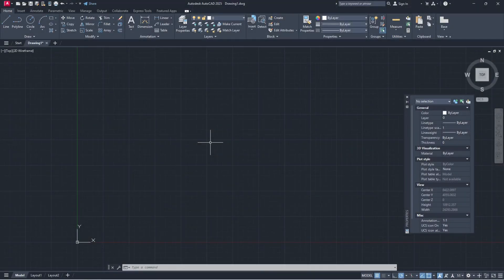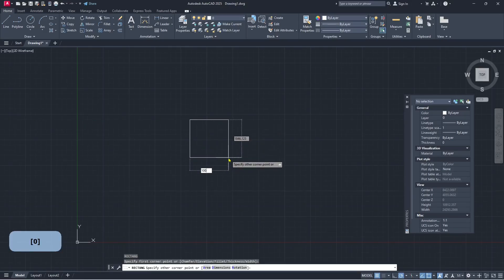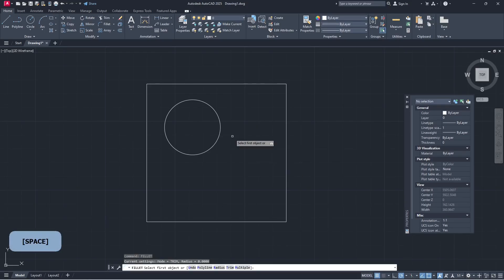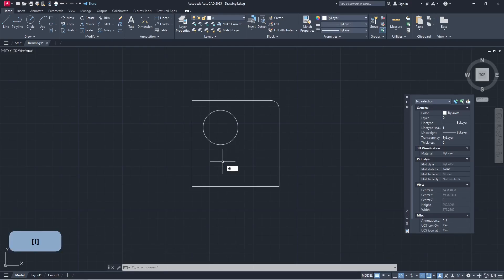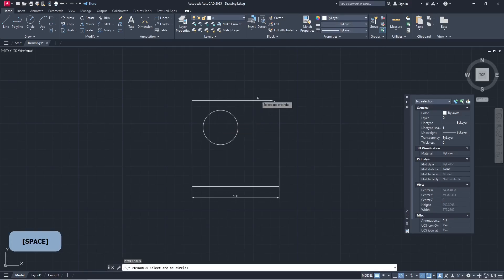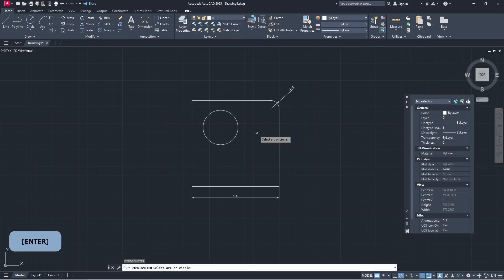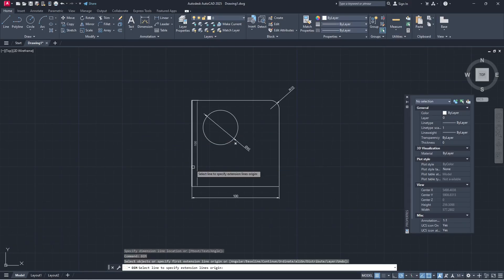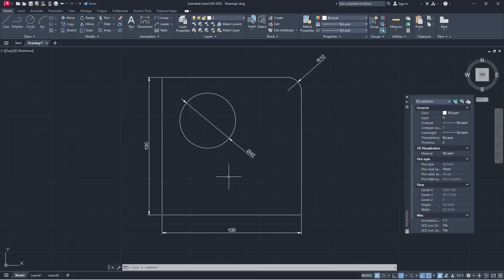AutoCAD 2025 How To Add Dimensions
Learn how to add dimensions in AutoCAD 2025 with step-by-step instructions and tips for accurately annotating your drawings. Master the art of dimensioning with this helpful guide.